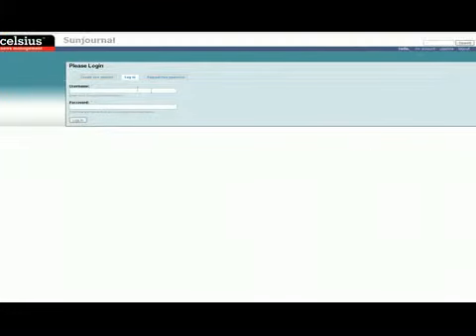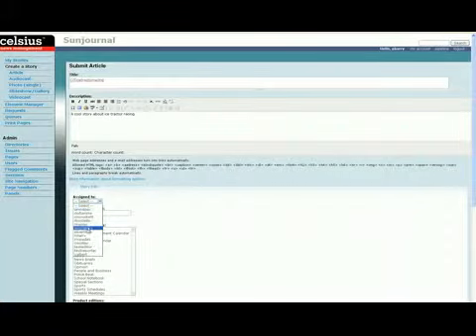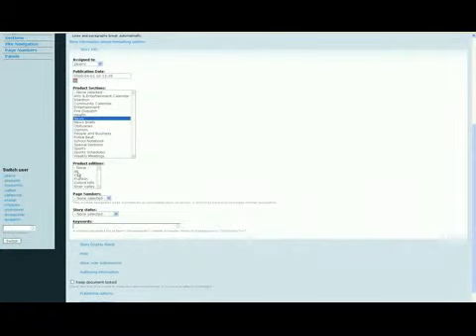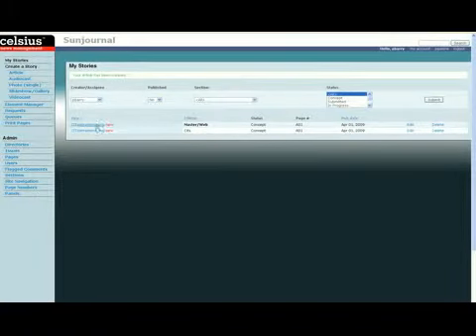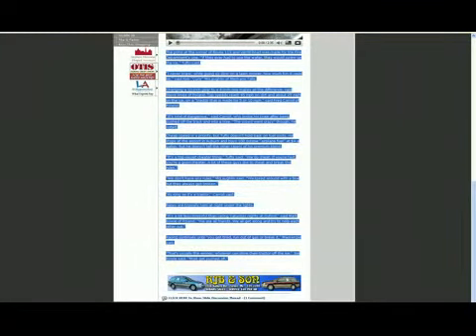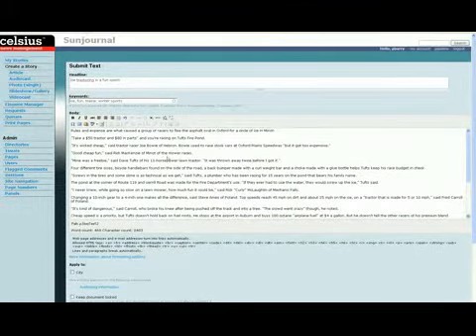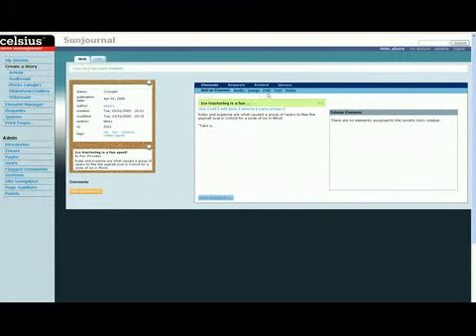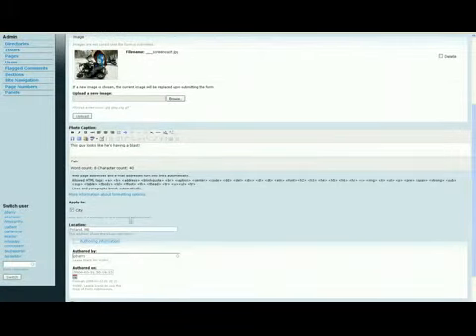Celsius: How to create a story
How to create a story in the Celsius software